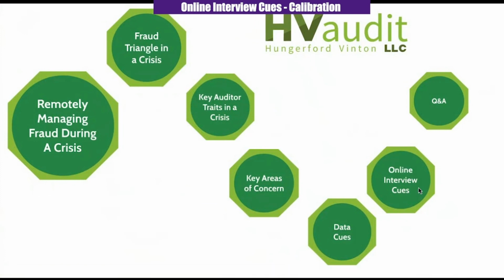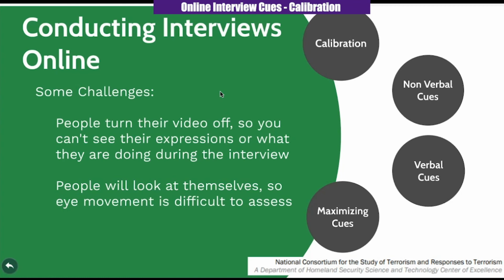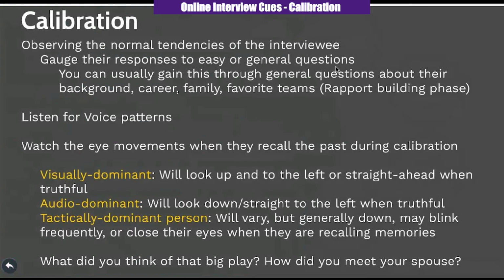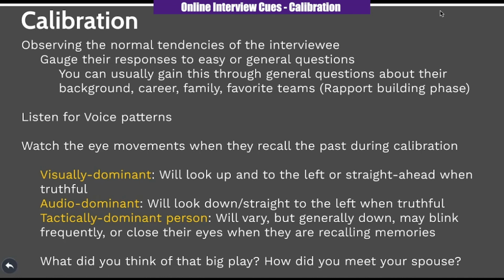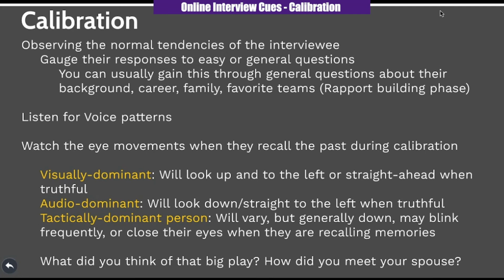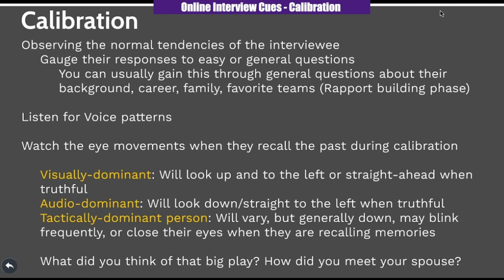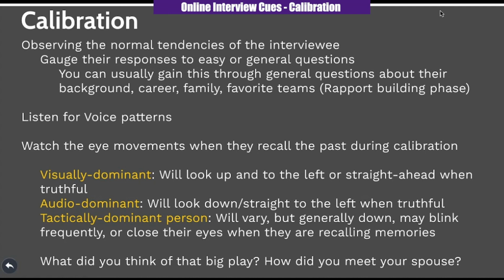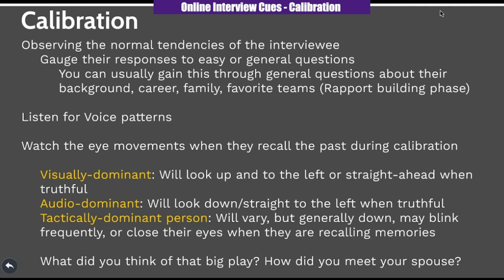Remotely Managing Fraud During a Crisis: Part 12 Online Interview Calibration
This is Part 12 of the IIA Remotely Managing Fraud During a Crisis Webinar - Online Interview Cues - Calibration.